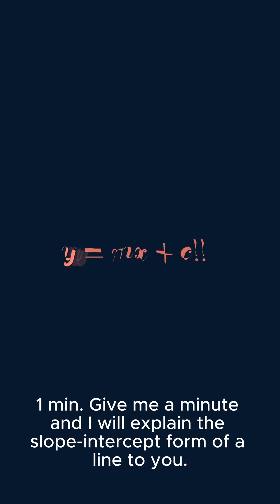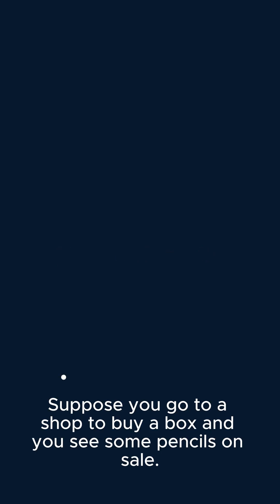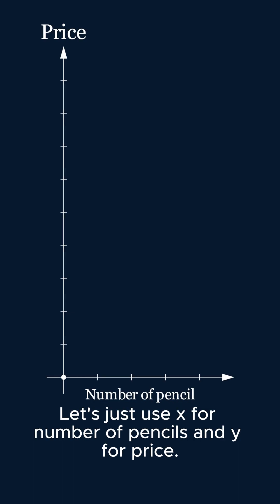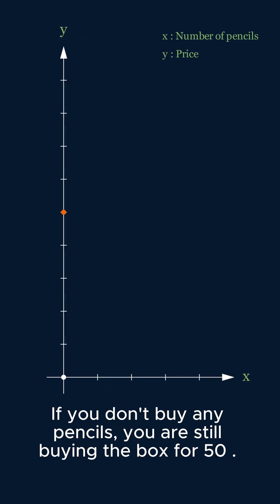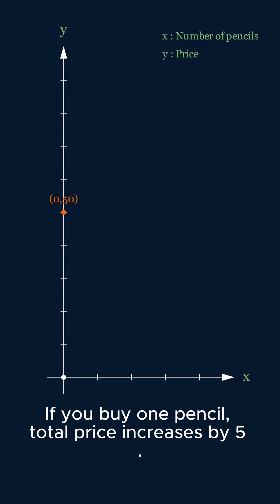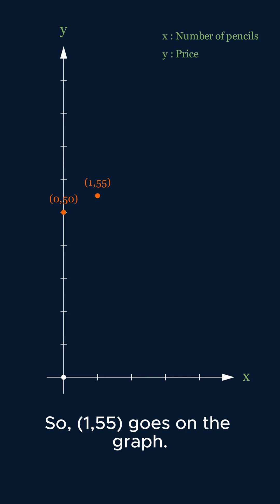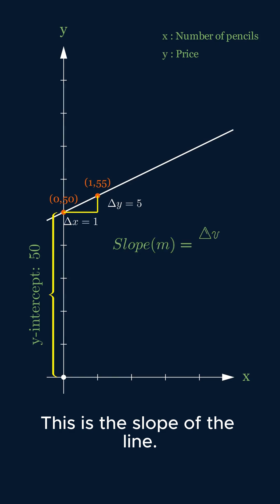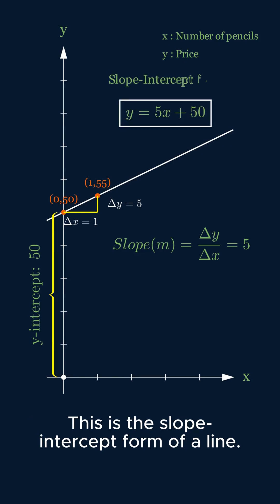Slope-Intercept in 1 Minute! 🔥 | y = mx + c Explained Simply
Only 1 minute to master the slope-intercept form! 📐
Understand `y = mx + c` with intuition and visuals.
Perfect for quick revision or a fast math boost!